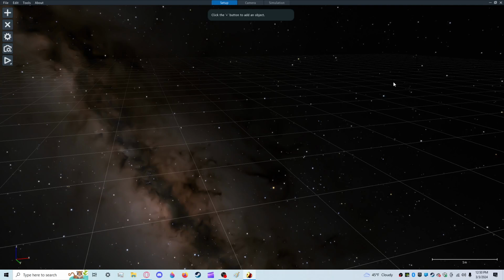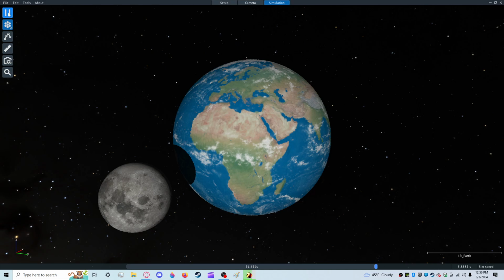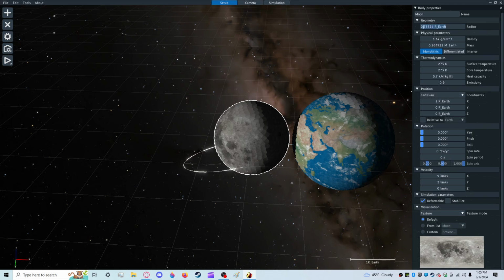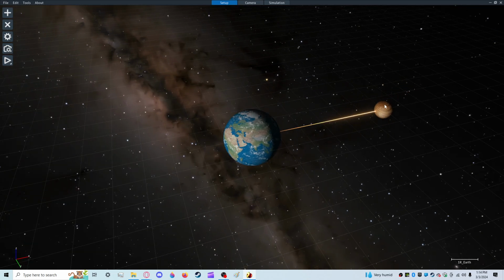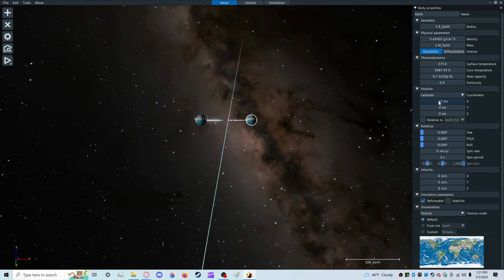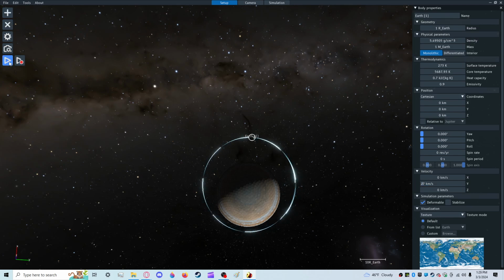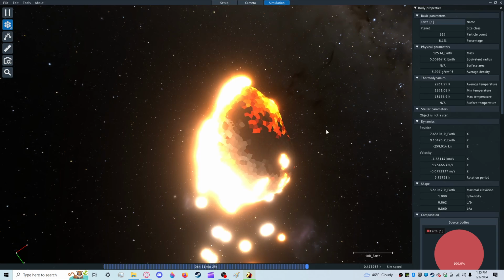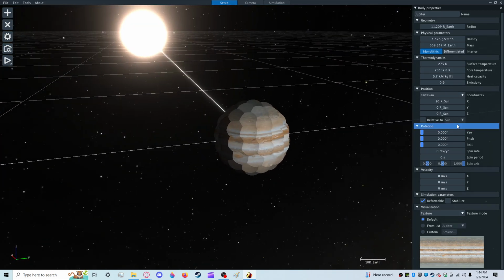SpaceSim with Dad